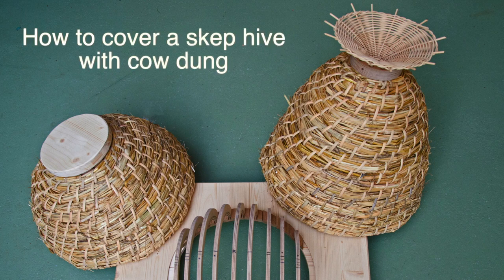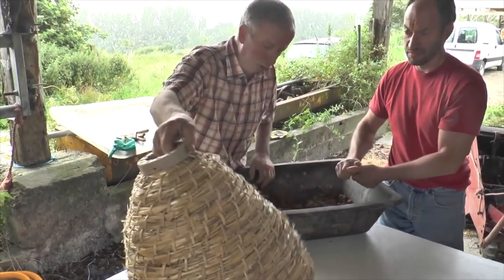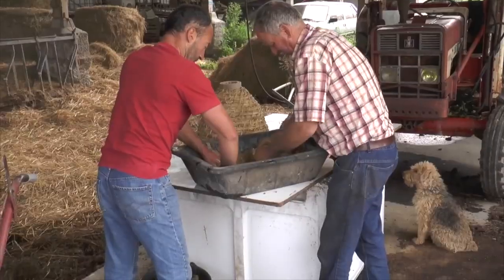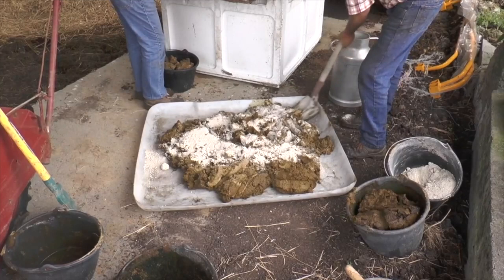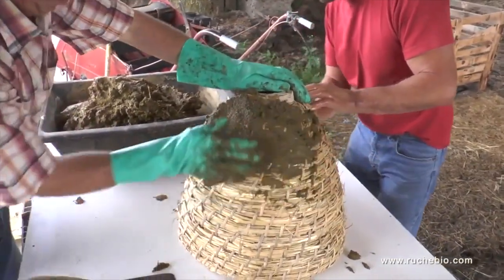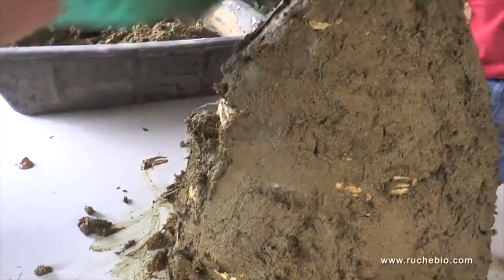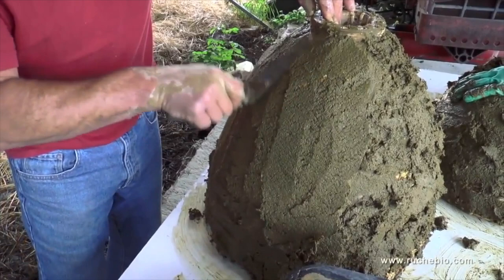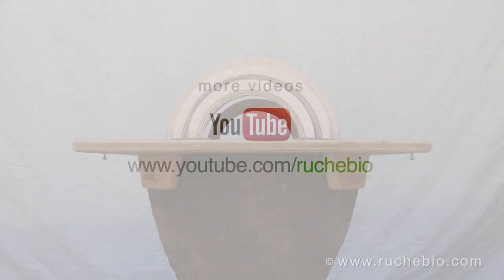How to cover a skep beehive with cow dung - The Sun Hive by Gunther Mancke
The Sun Hive (Weissenseifener Hängekorb, design by Gunther Mancke) Based on an ingenious combination of skep baskets made of rye straw and wooden support structures, the Sun Hive is intended to be installed at a height of at least 2.5 metres (8 feet). The shape of the hive harmonizes with the movement gesture of the bee colony and enables the bees to design their brood nests according to their own innate criteria.
The hive was designed by German sculptor and biodynamic beekeeper, Gunther Mancke and represents the fruits of many years of research into the nature of the honeybee colony.
© vidéo Jan Michael - rucher école Villa le Bosquet